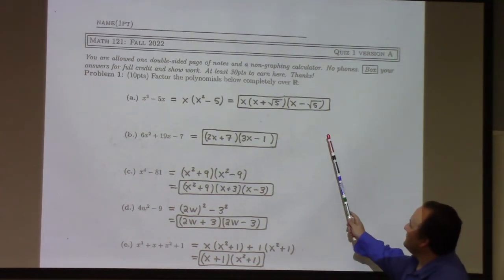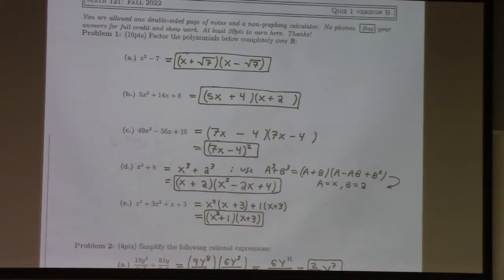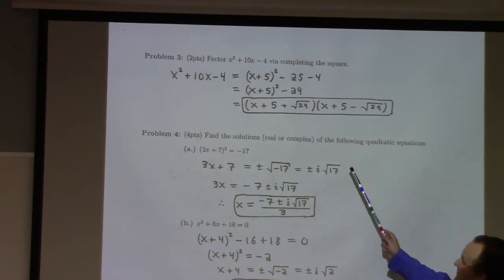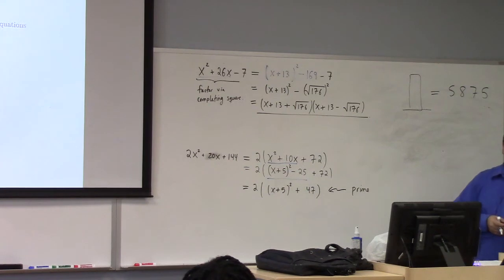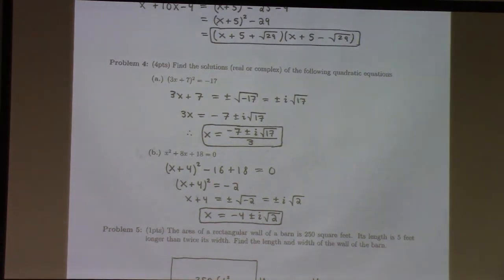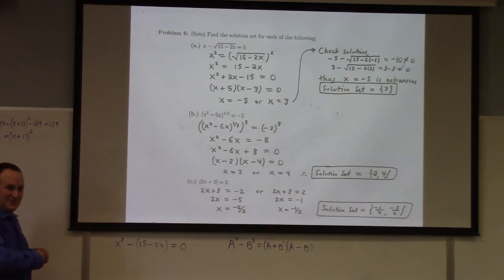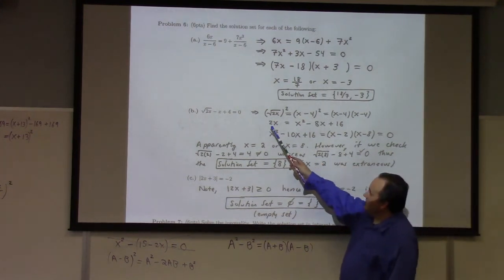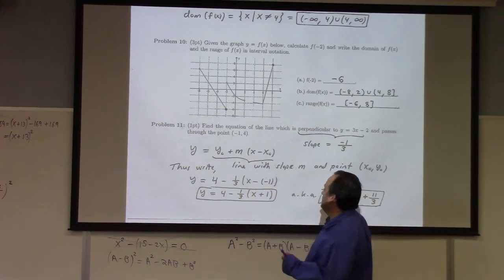Math 121-002: review for Test 1, 9-19-22